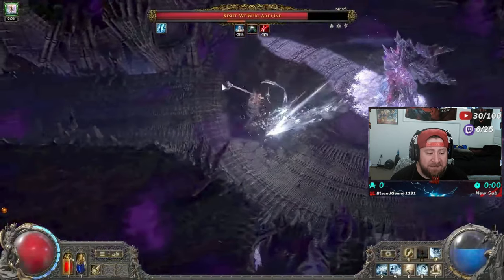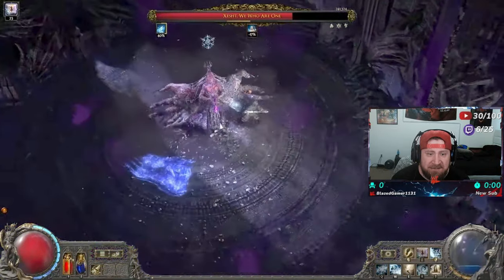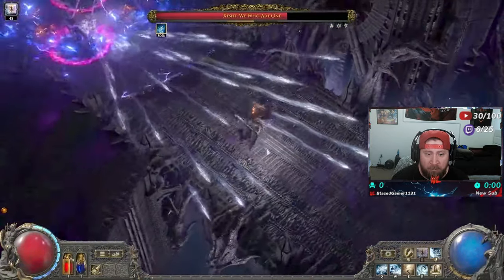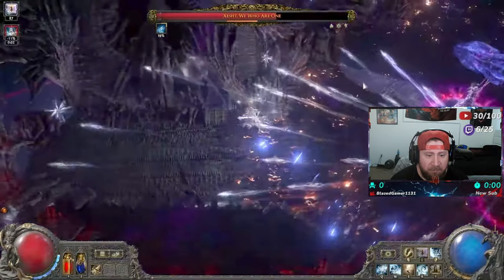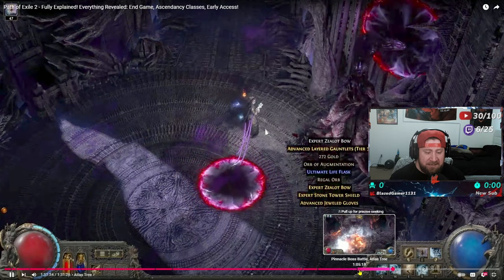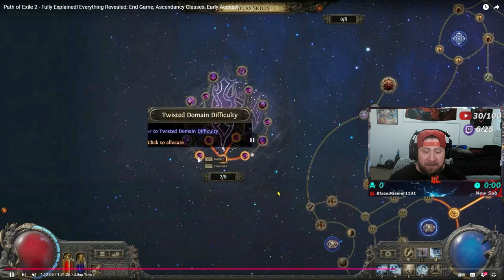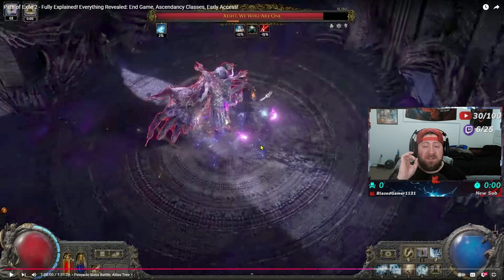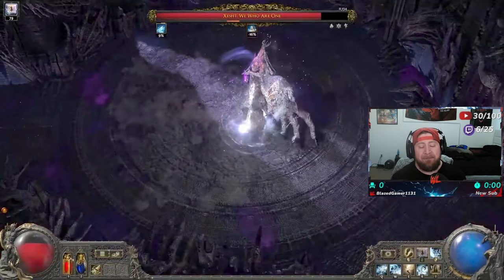Path of Exile 2 NEW Pinnacle Boss Full Fight is INSANE!